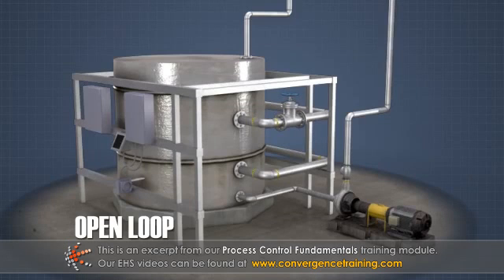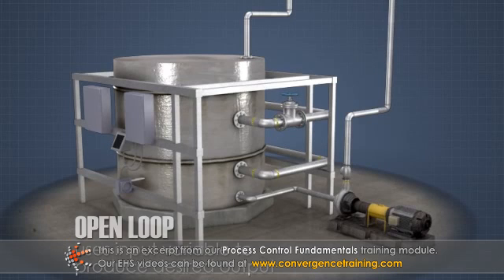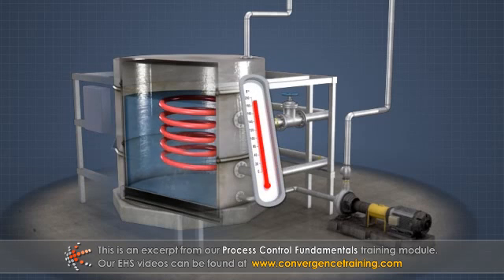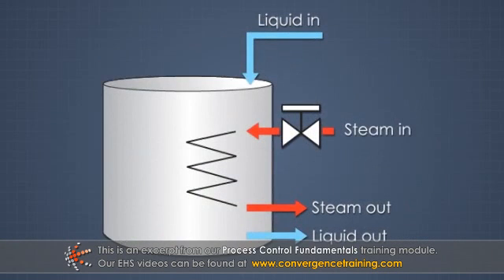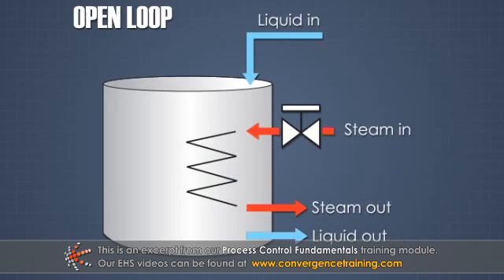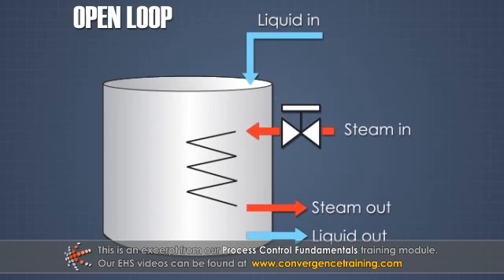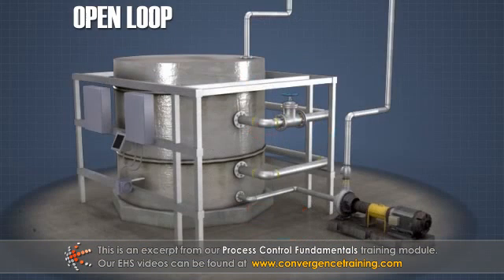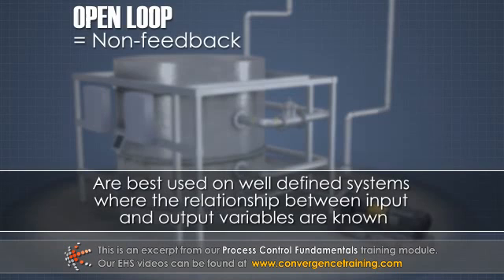Process Control Fundamentals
to view the full video and purchase access to our other Industrial Maintenance courses.

Process control simply refers to the control of a process. The main goal of process control is to stabilize process operations in order to consistently produce the desired results, and it can be automatic or manual. In modern processing and manufacturing industries, process control is frequently implemented by automated, computer- based control systems which utilize a number of different "tools." The fundamental building block of these systems is the "process control loop." This module discusses open and closed loop controllers, as well as specific examples of each.